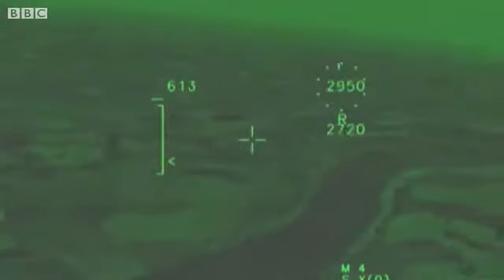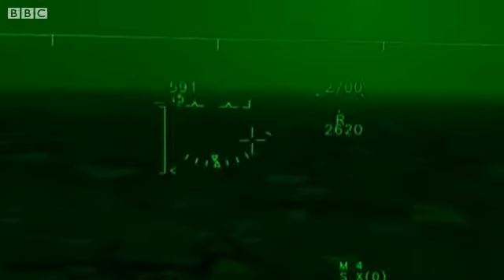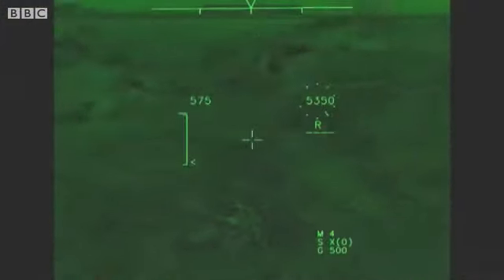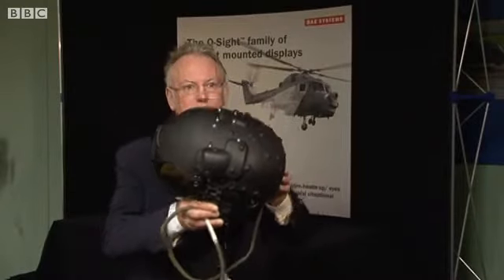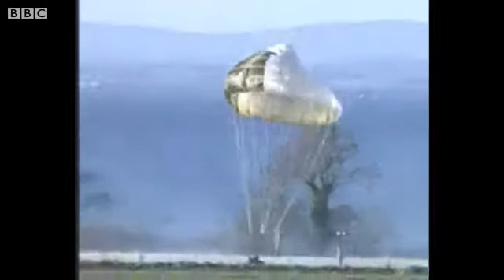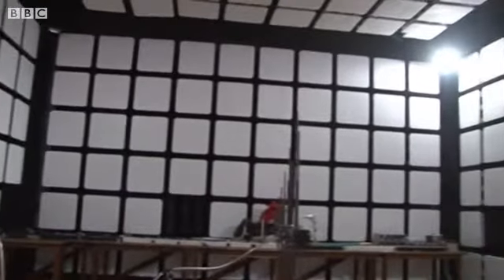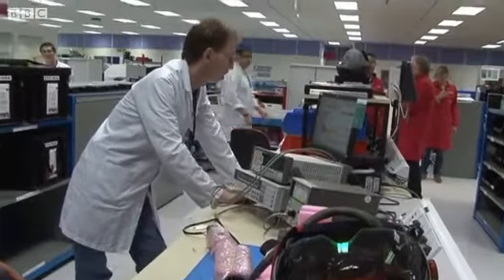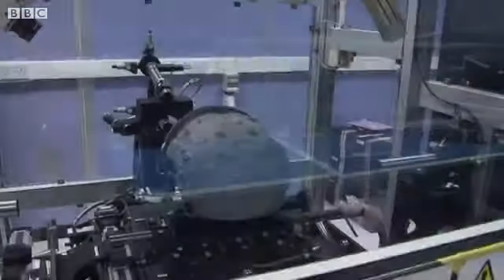Shake and bake Testing a modern jet fighter helmet